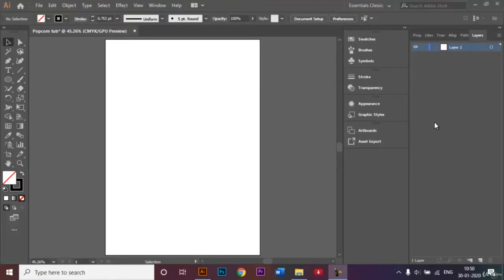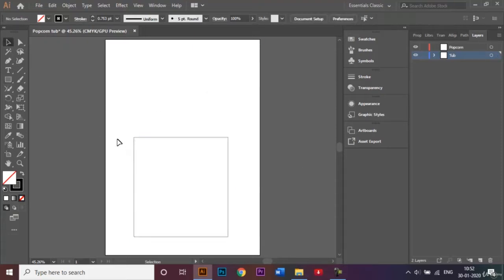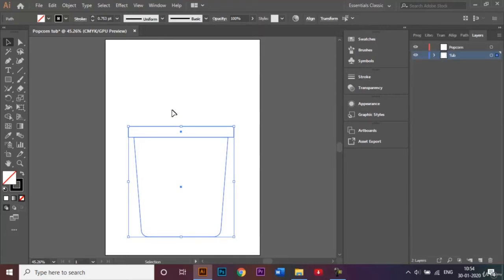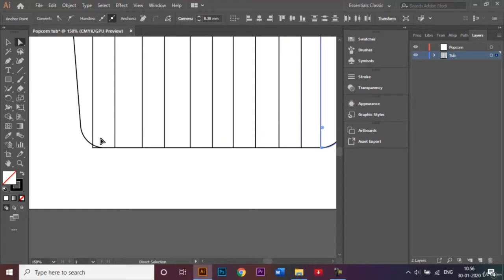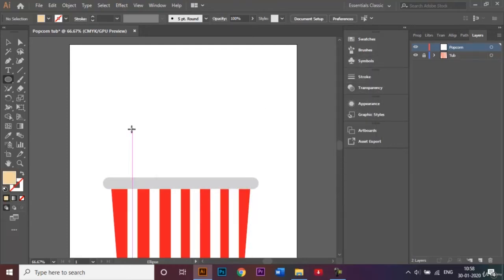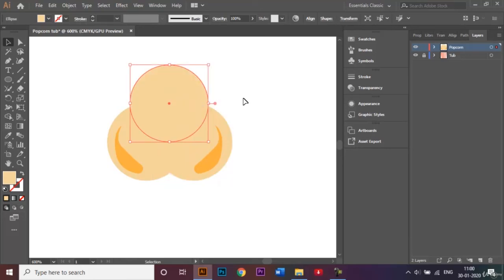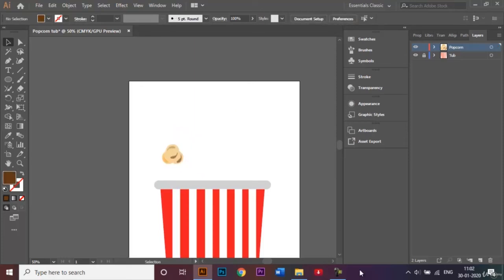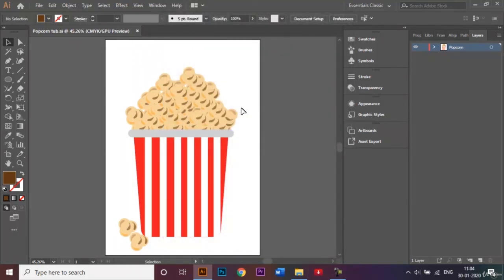Pop Corn Tube : Adobe Illustrator Master Class Part 129